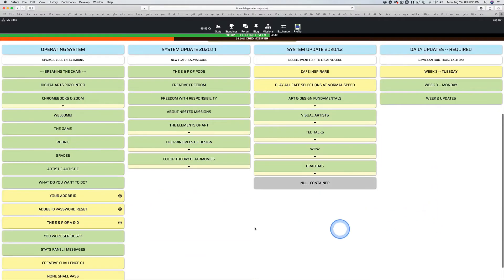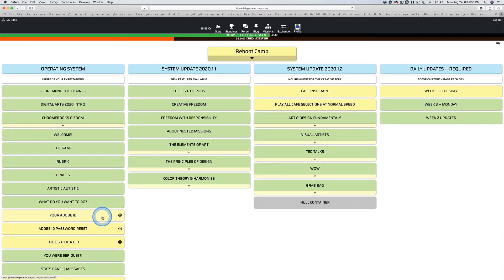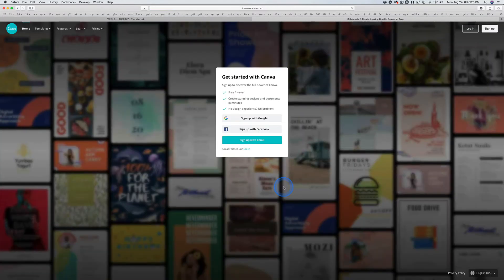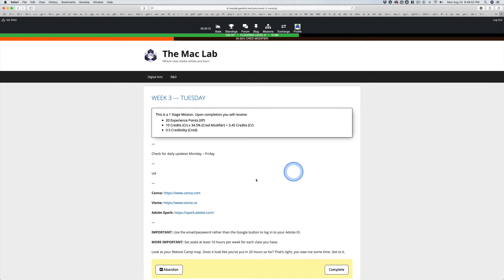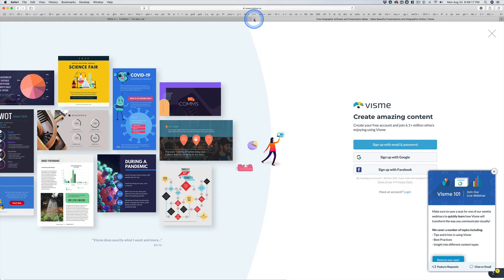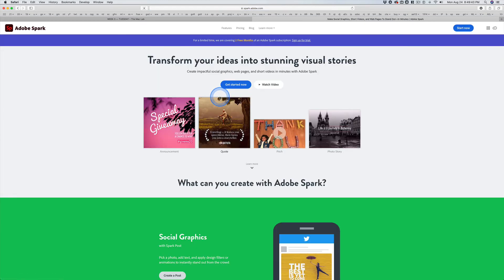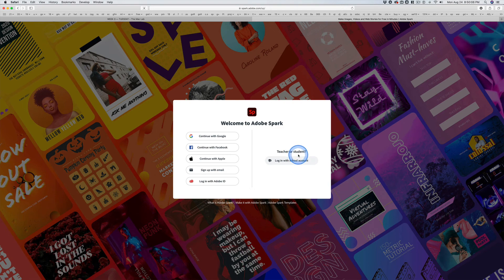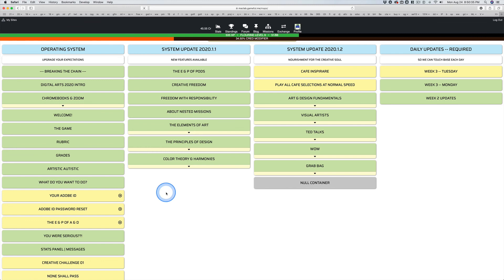Tue Aug 25, 2020